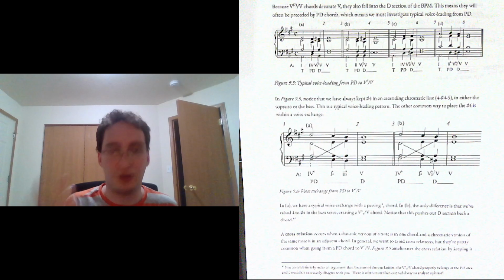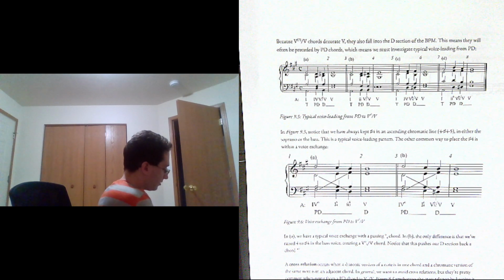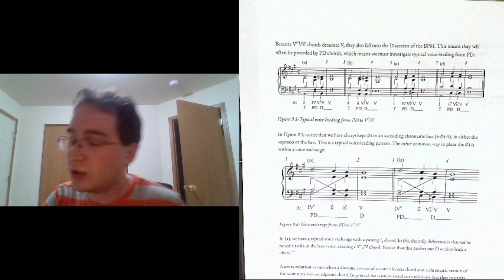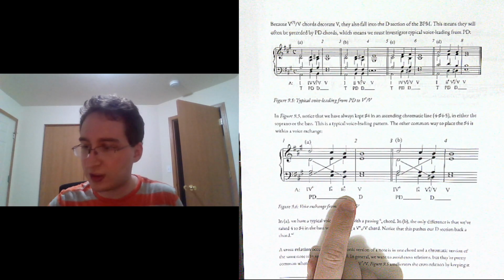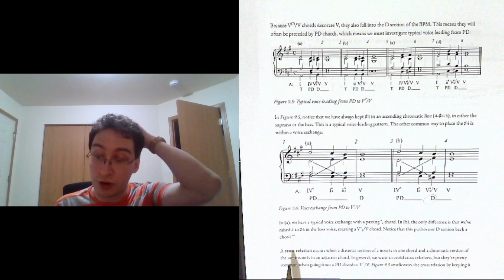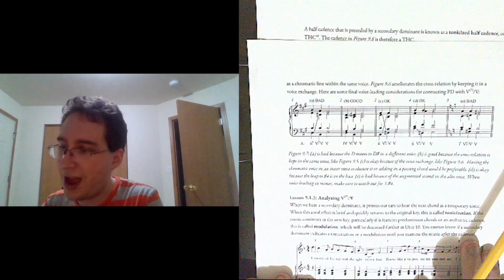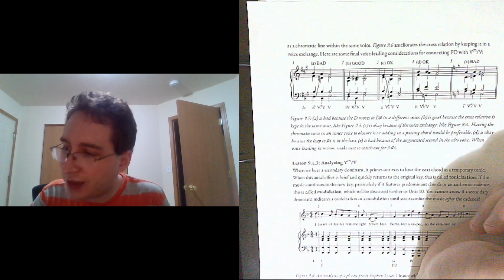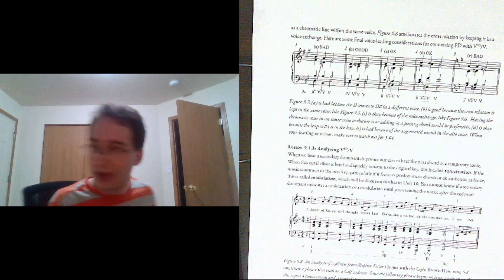Lesson 9.1.2: Writing V(7)/V in the BPM